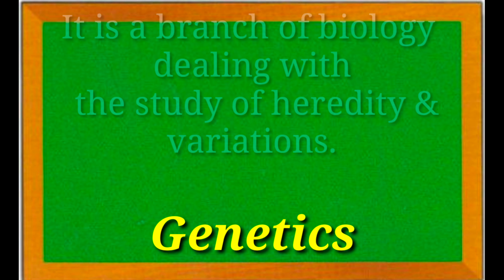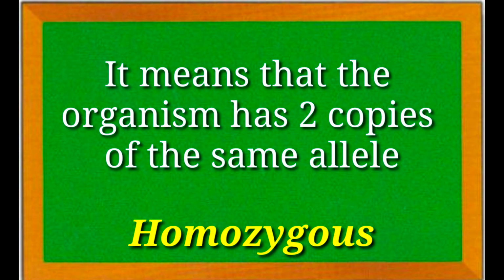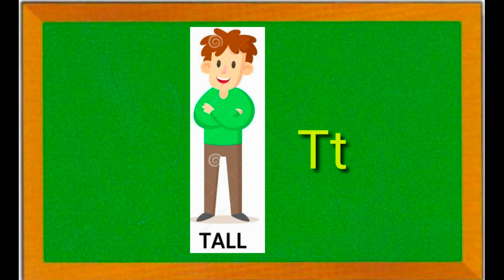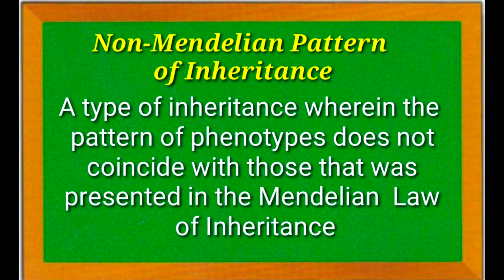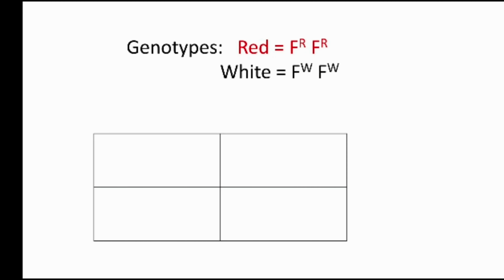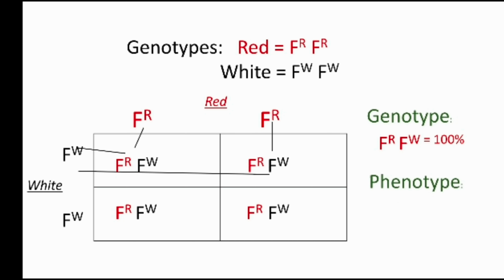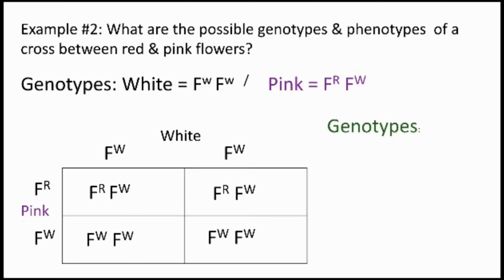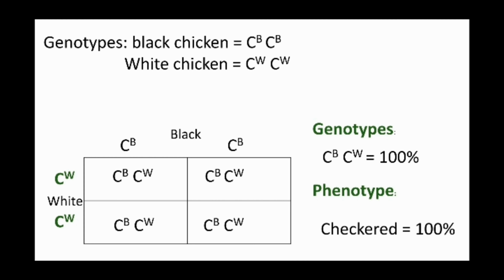1ST QTR EPISODE 3 SCIENCE 9